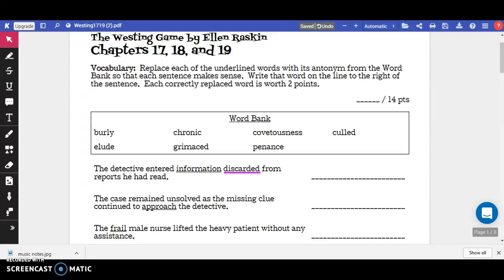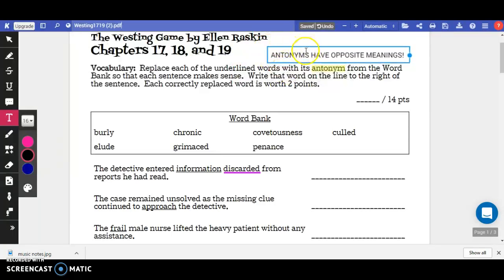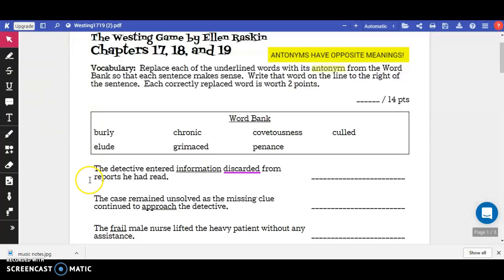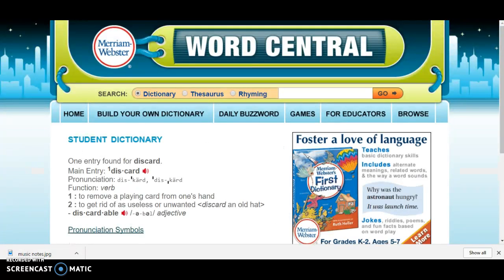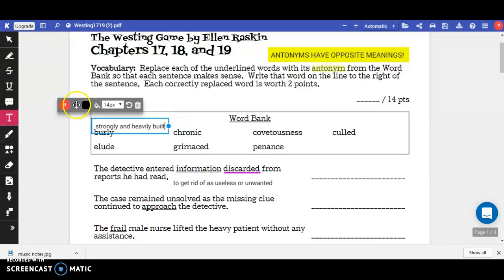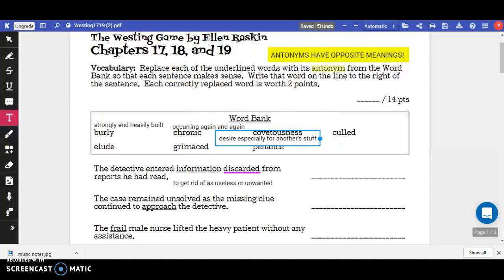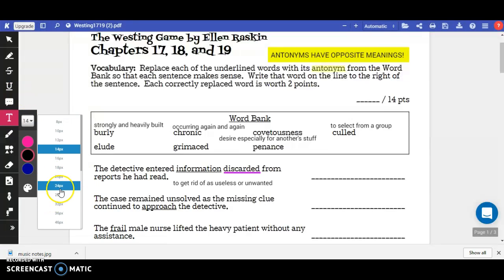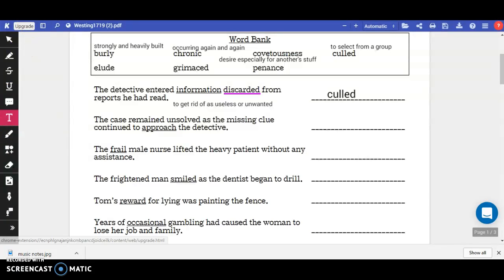The Westing Game, Ch. 17, 18, & 19 Vocab